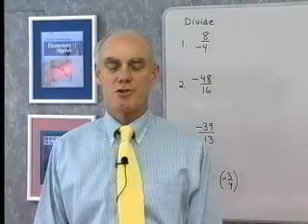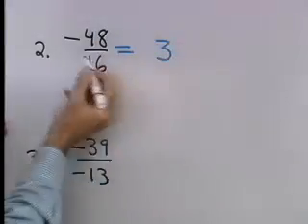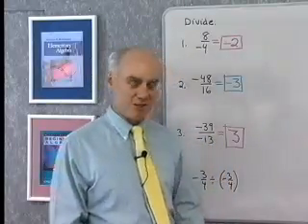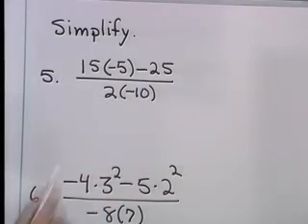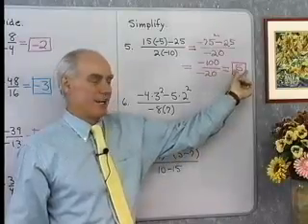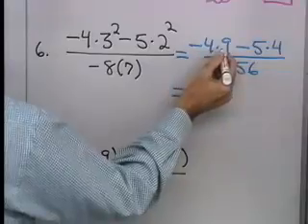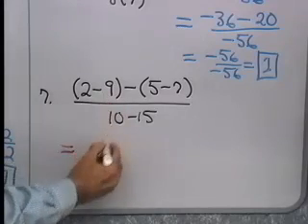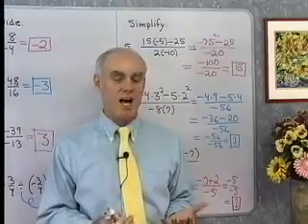Division of Real Numbers: Mini-lecture by Mr. McKeague